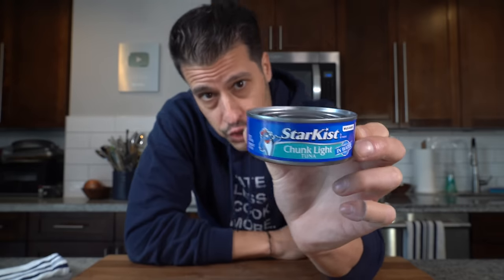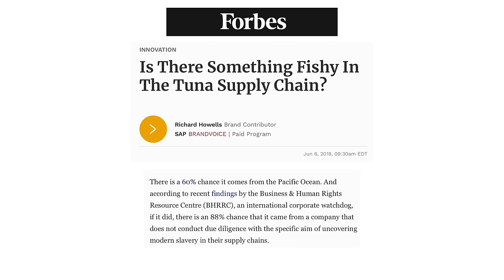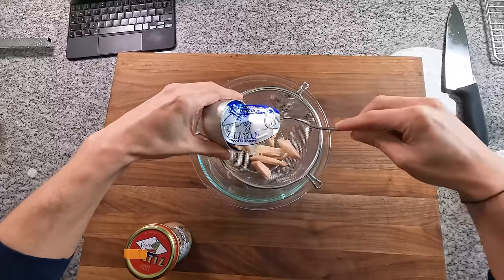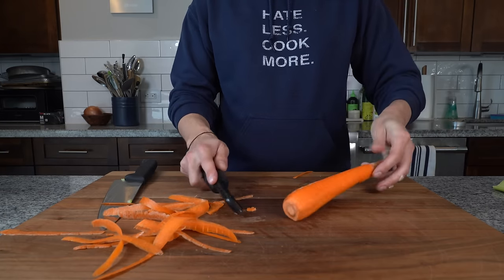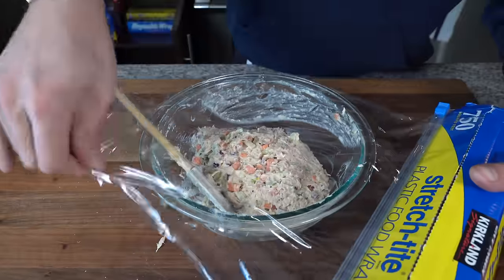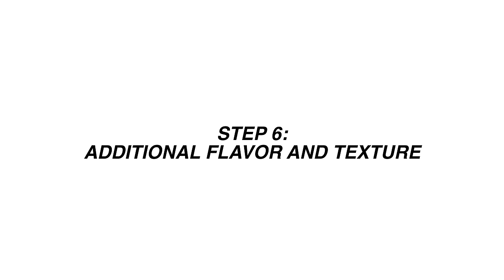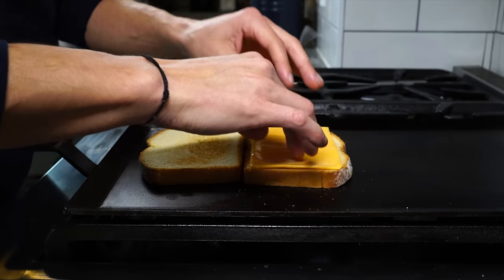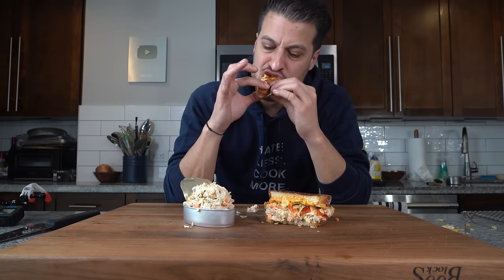The Perfect Tune Melt MUST HAVE CRUNCH!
Tuna Salad always grossed me out, that was until I learned how to make it properly. Today we make a Spicy Tuna Crunch Melt that will be the best tuna melt you’ve ever had.

Recipes:
Spicy Tuna Crunch Melt